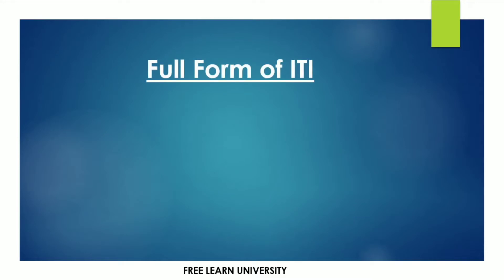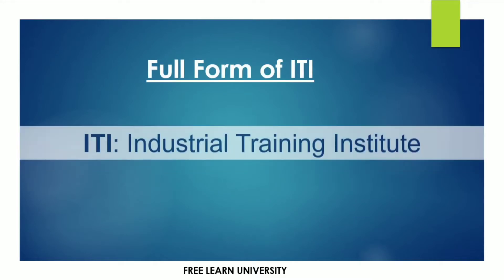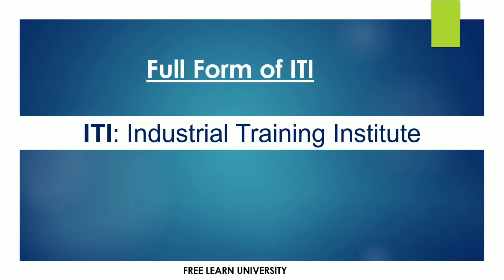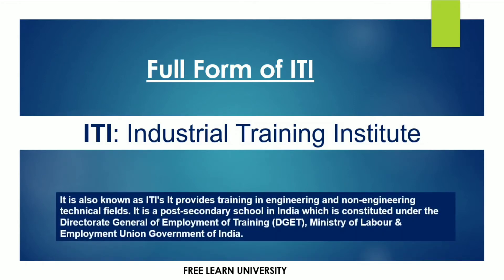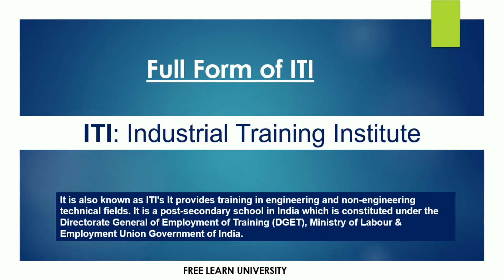ITI full form | What is the full form of ITI? | ITI full form in english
Welcome to free Learn University. In this vedio you will know the full form of ITI?

ITI full form
ITI ka full form kya hai
What is the full form of ITI